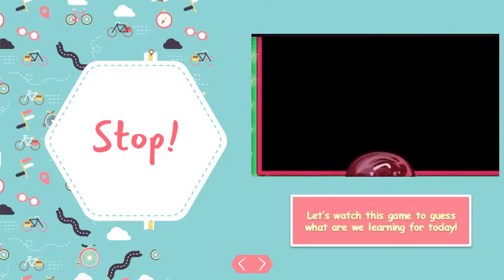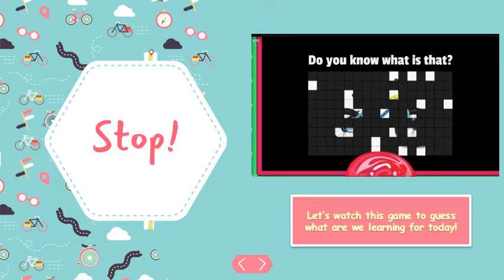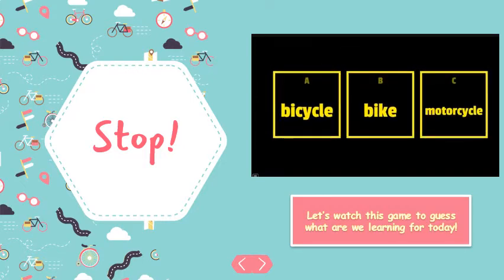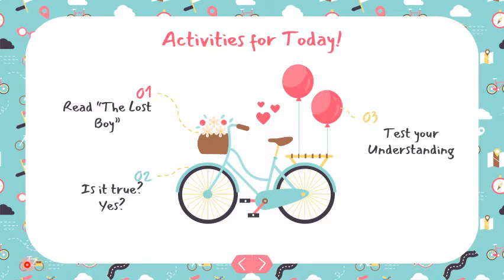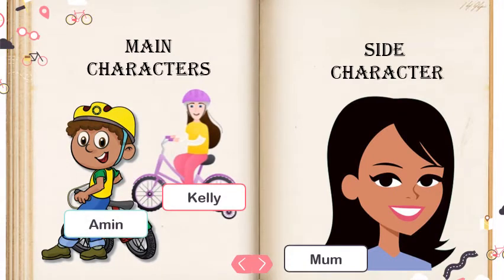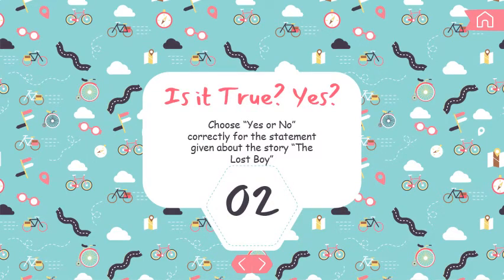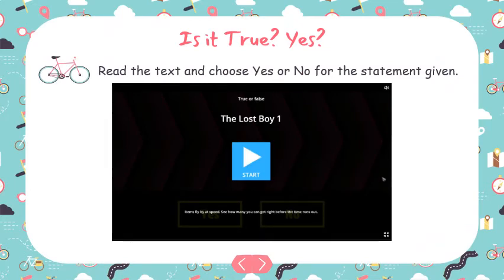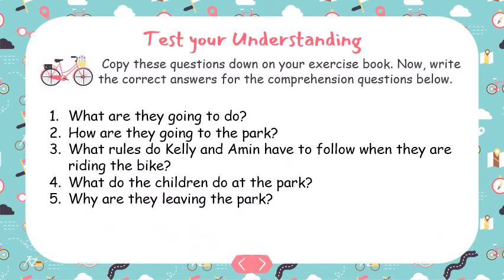ENGLISH CEFR YEAR 4 :Unit 6 - Getting Around (The Lost Boy part 1)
Let’s continue….

1. Open your textbook page 66.

2. Read the story “The Lost Boy.”

Activity 1:
1. Listen to the explanation from the video.

2.

3. Choose Yes or No to the statement.

Activity 2:
1. Copy down the questions from the picture I have sent. Write it in your small English Notebook.

2. Write the correct answers for the comprehension questions.